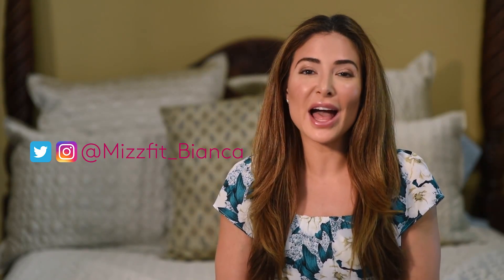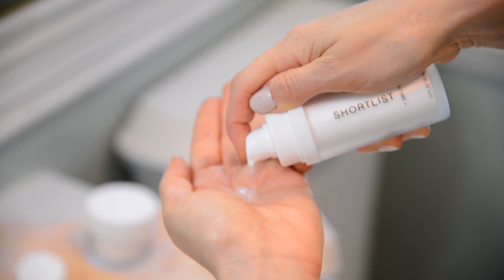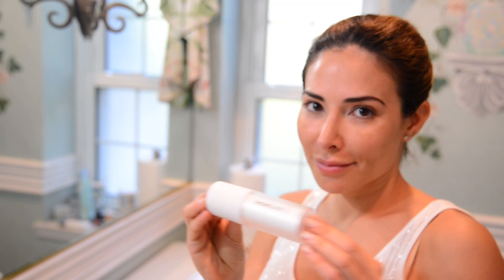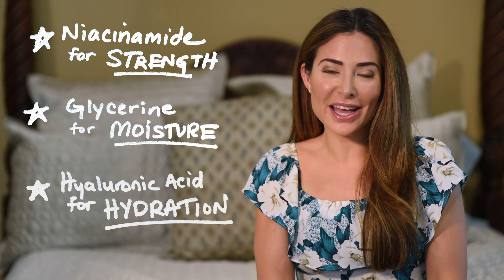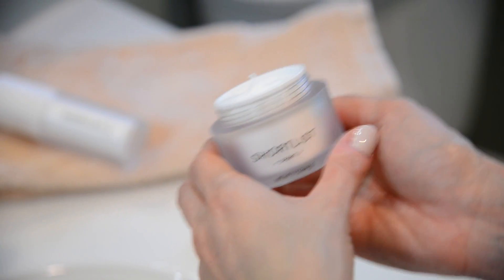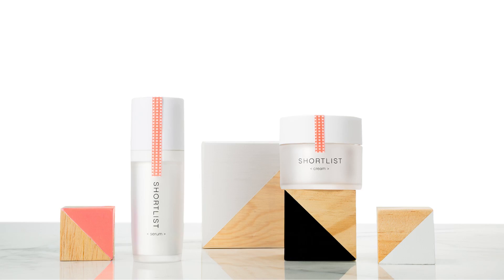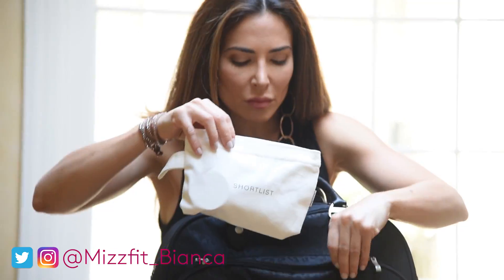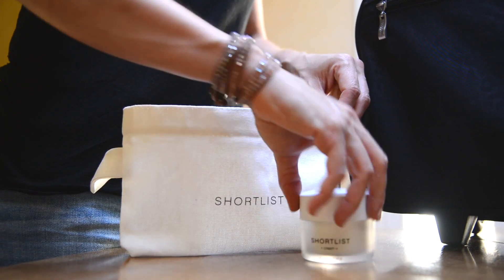Get Ready With Me | Healthy Natural Skin Tutorial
Get Ready With Me | Healthy Natural Skin Tutorial shows you how to hydrate and rejuvenate your skin in 2 easy steps using a serum and face cream from Shortlist Beauty.  I've become a big fan of Shortlist's new skincare collection because it only uses the best ingredients to nourish and keep your skin looking young. The serum and face cream are animal-free, paraben free, and stripped of the bad stuff that other brands have yet to remove. Anti-aging is also part of Shortlist's credo, which at my age is so important because I want to look like I'm still 20! Simplify your skincare routine and try this product duo!

Be sure to check out the Shortlist Beauty serum and face cream (now being sold for only $34 vs. $94) on their

Hi, I'm Bianca Jade, the fit-fashionista and creator of Mizzfit.com. I'm a fitness trend expert, sportswear stylist, TV personality, and women's active lifestyle blogger. I show women how to "Style Up 2 Shape Up" to live an active, strong and sexy life.   Some people might say I lure women into sweaty workouts. In that case, fitness fashion is my bait and I'm on a mission to catch as many of you as possible!!!